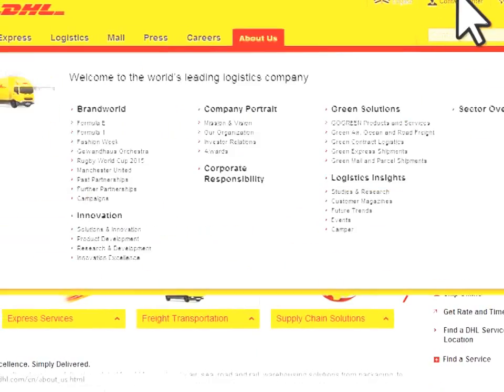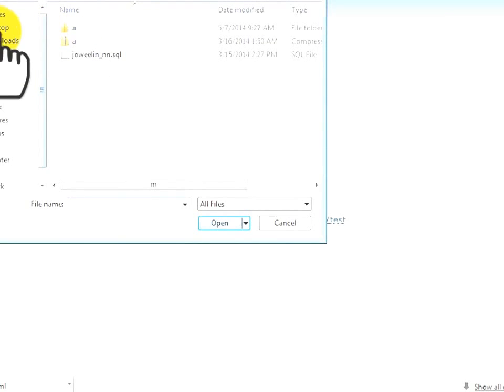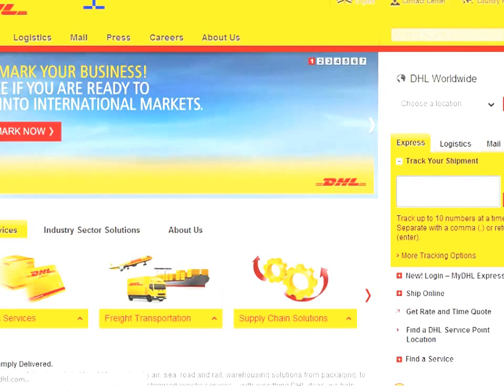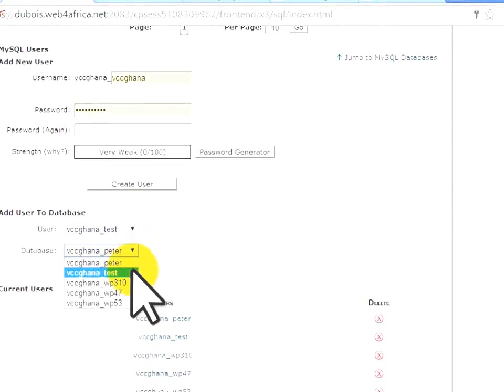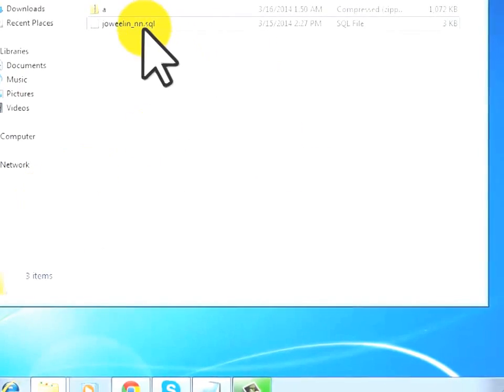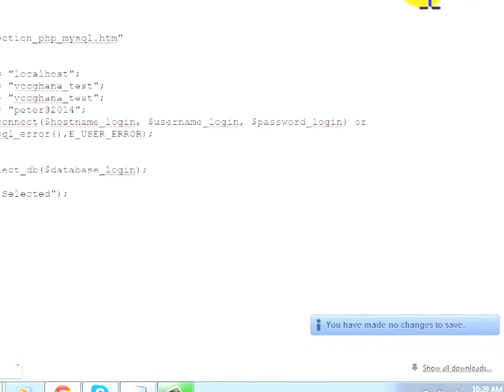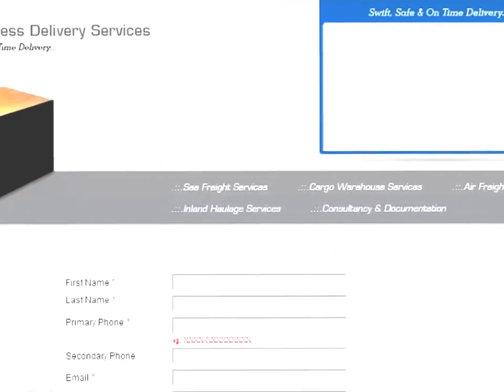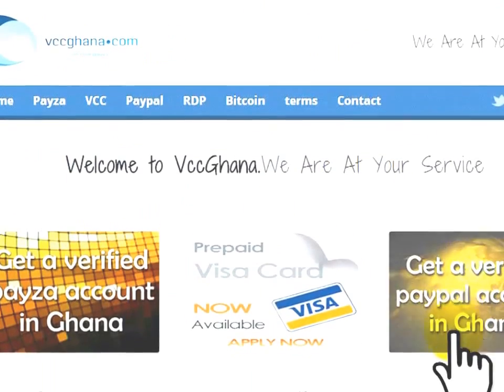how to create an online shipping website with tracking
Also, don't forget to leave a "Comment" down below.